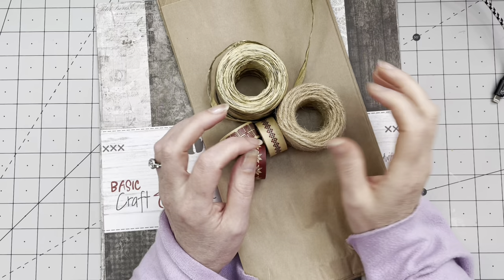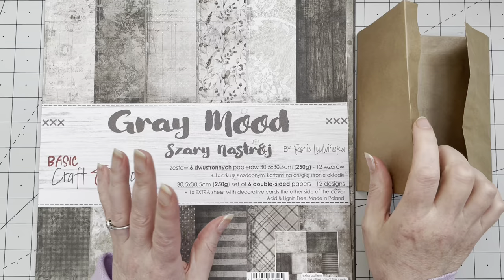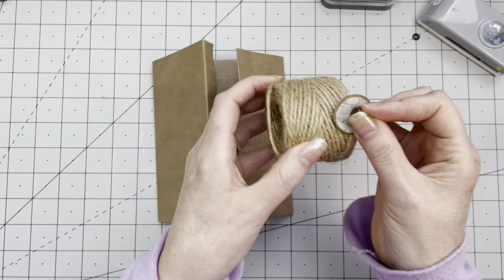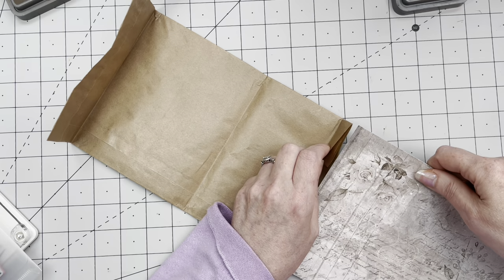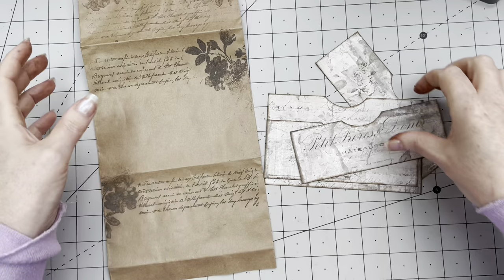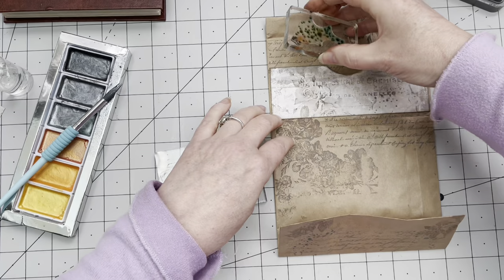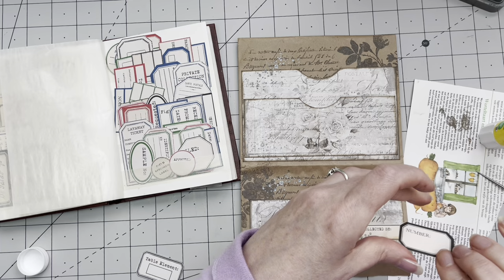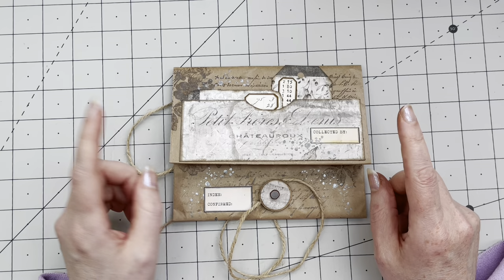LET'S USE A PAPERBAG AND MAKE SOMETHING PRETTY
Hi guys, I was inspired by Julie @CameliaCraftsDesigns who did a fun project with paper bags. I happen to have a whole bunch of them, so why not try and make something pretty with them.
Very happy with the end result eventhough I made one little mistake ;-)
Maybe you have a paperbag and can craft along with me.

chapters:
0:00 - Intro
1:52 - Supplies Used
4:30 - Making the Base
8:20 - Making  the Pockets and Closure
20:33 - Decorating the Background
30:48 - Putting on the Pockets
33:30 - Decorating the Project
45:57 - End Result